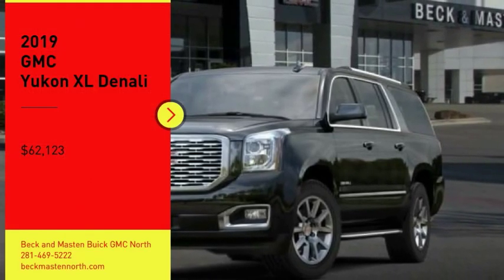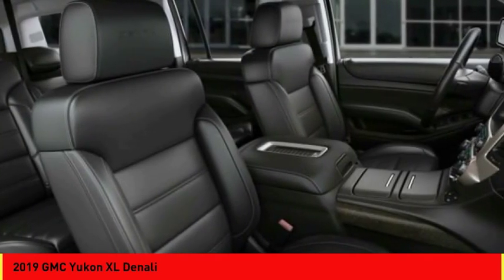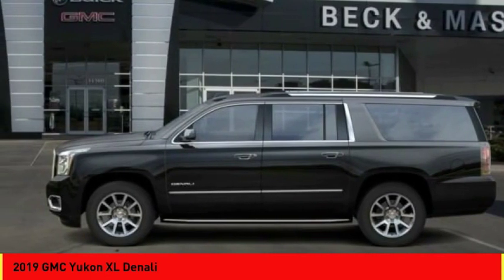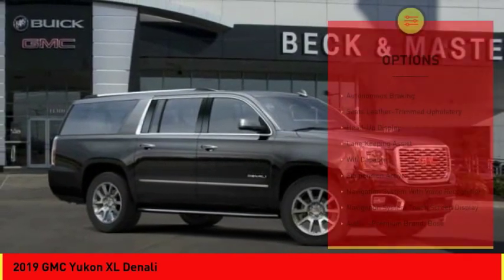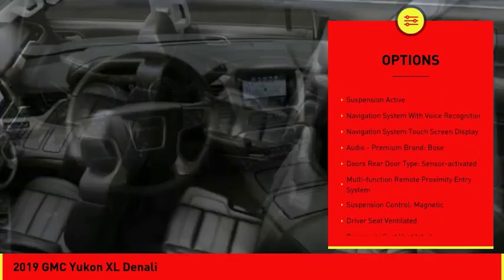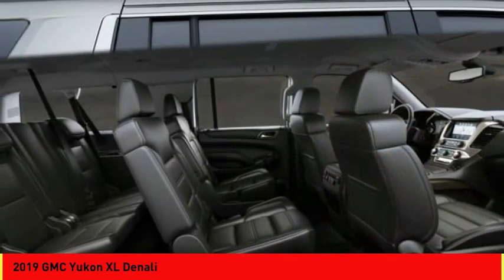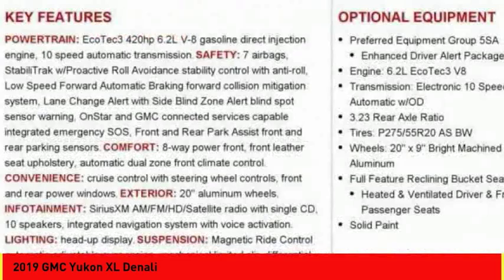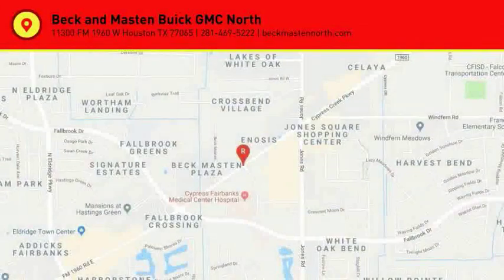2019 GMC Yukon XL Houston TX R197725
2019 GMC Yukon XL Denali

It comes with a 6.2 liter 8 Cylinder engine.  This one's a deal at $62,123.  The exterior is a dazzling onyx black.  Don't wait on this one.